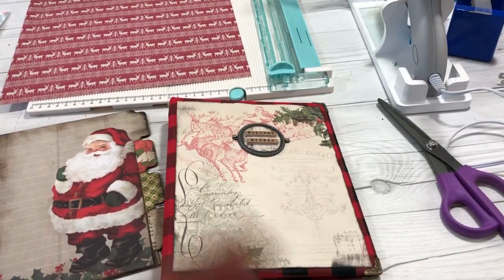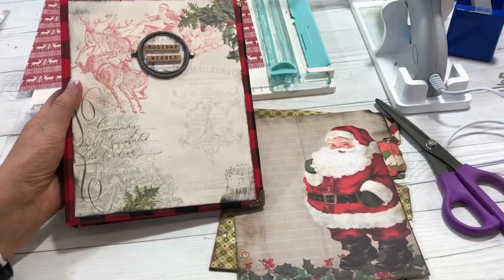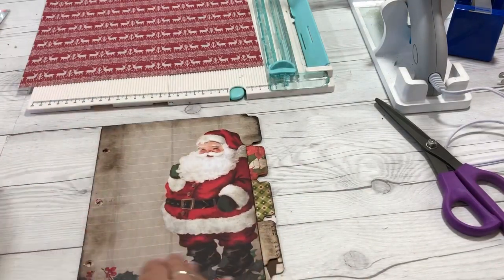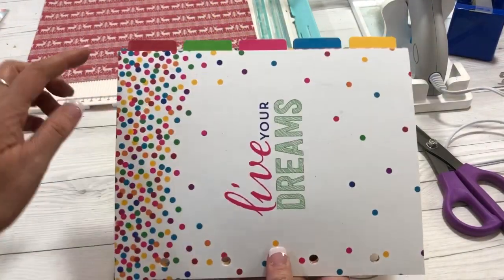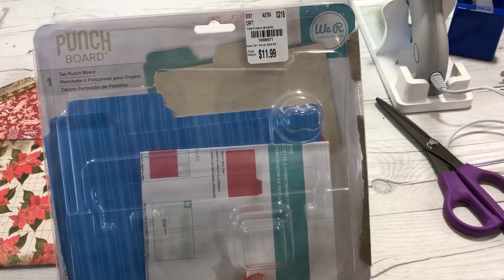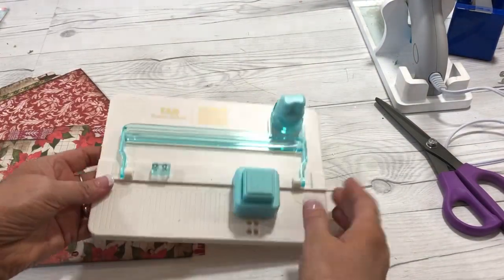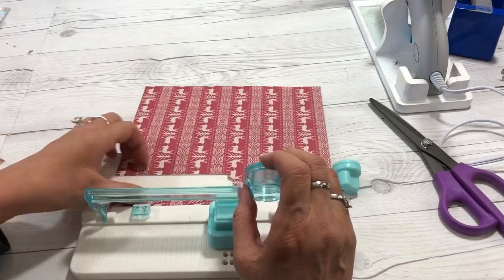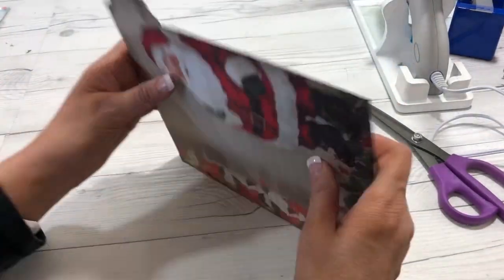From Dollar Tree Notebook to Vintage Christmas Planner | Part 2: Dividers and Decorating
This is part 2 in a three part series to create a Christmas Planner for 2019 to help you get ready for the upcoming holidays. I chose to go with a more vintage theme but you can choose any theme or design you like.
In this video we create the dividers and decorate and make pockets. In part 3, we will fill it with papers designed to help you plan. In that video I will give you a link to some pages I created you can download and print to help you plan.  Happy Christmas planning! 🎄

Link to Part 1:  From Dollar Tree Notebook to Vintage Christmas Planner | Part 1:  Covering the Binder

I have recently started using EBates (Rakuten) and I’ve saved some money. You can earn cash back from your purchases. Here is a link to check into it